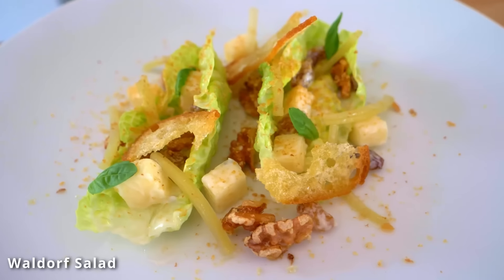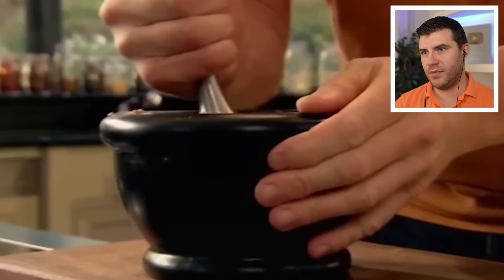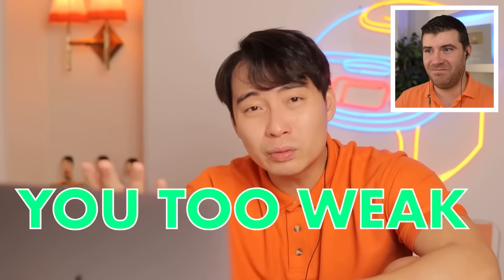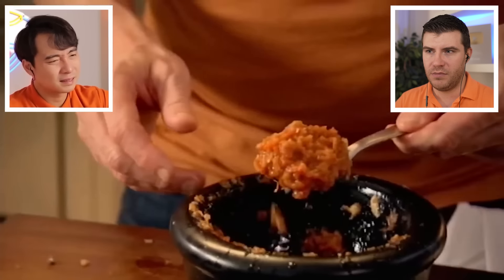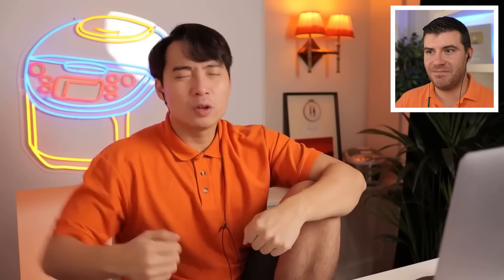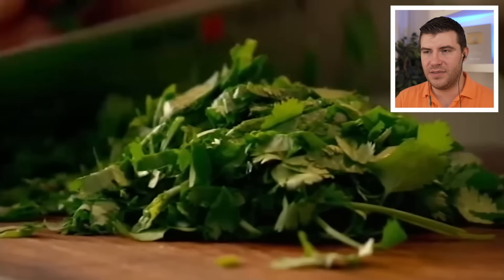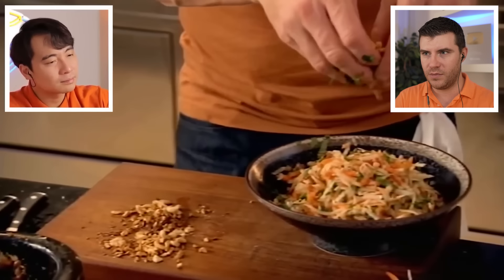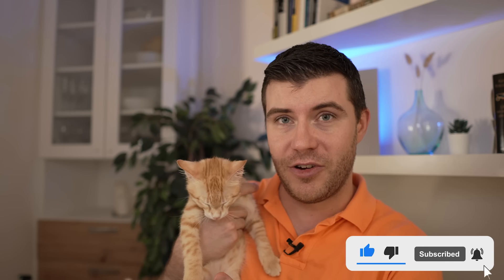Pro Chef Reacts.. To Uncle Roger NOT LIKING GORDON RAMSAY Thai Papaya Salad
In this video, I react to Uncle Roger's confusion over Gordon Ramsay's Thai Papaya Salad recipe. Join me as I break down the dish, analyze the techniques, and offer my professional insights.

🎥CAMERA EQUIPMENT 🎥
CAMERAS